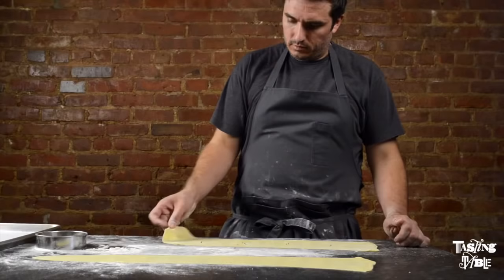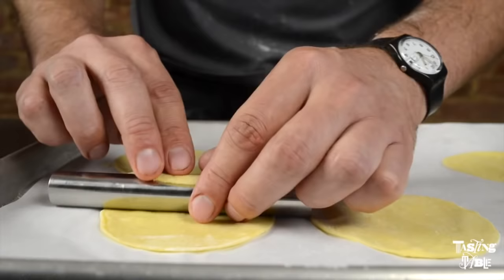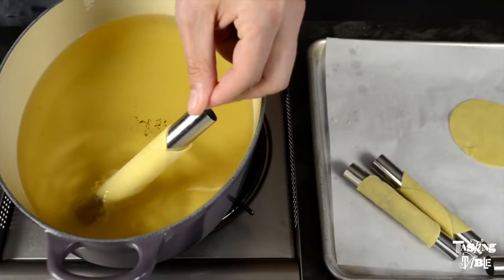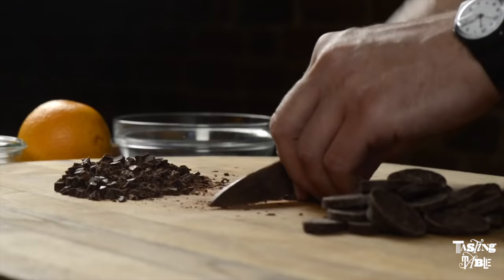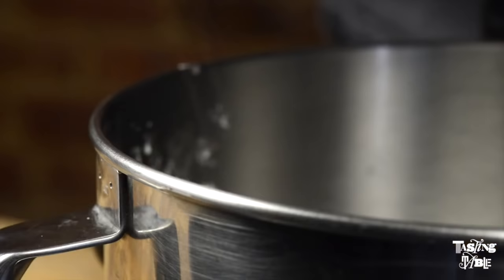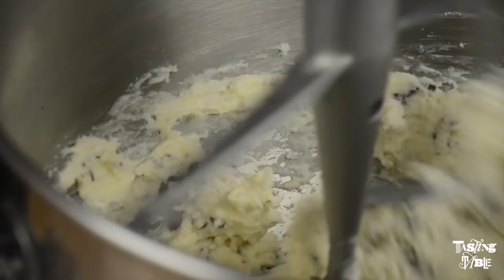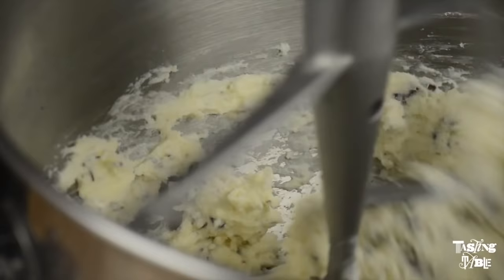Rolling Cannoli with Gabe Thompson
Gabe Thompson, the chef behind mini downtown New York City restaurant empire (L'Artusi, dell'anima, Anfora and L'Apicio) with beverage director, Joe Campanale, and pastry chef, Katherine Thompson, shows off how to roll (and fry up) the perfect cannoli.